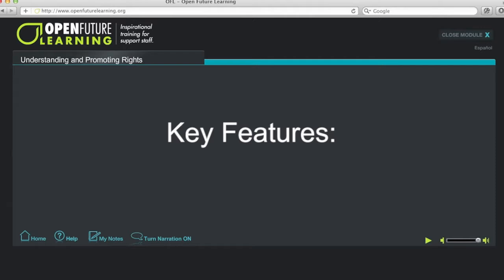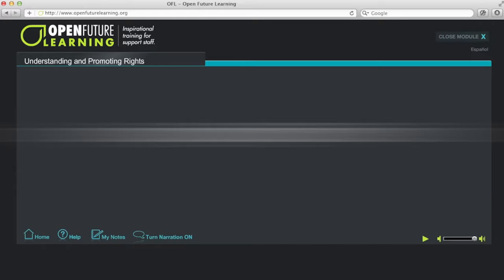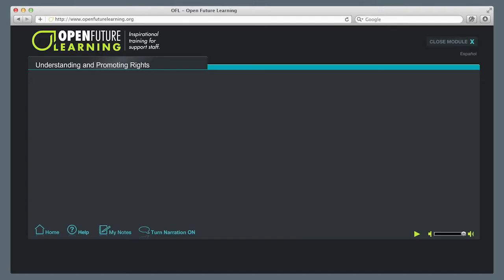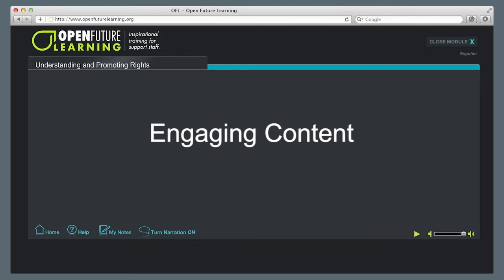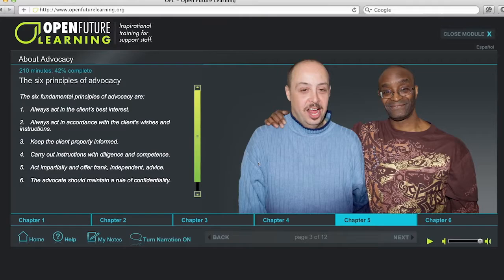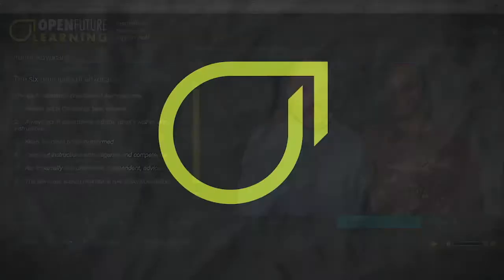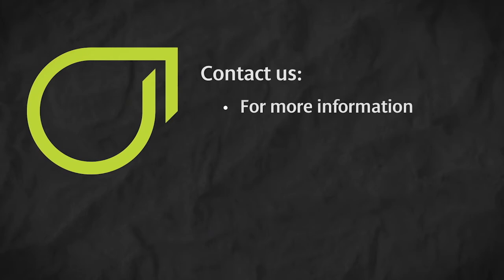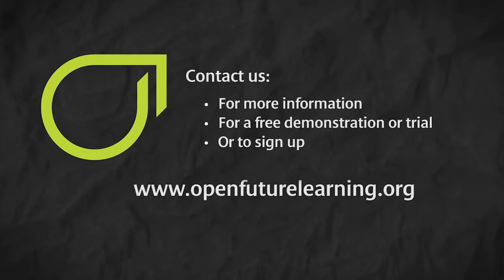Module Trailer: Understanding and Promoting Rights - Short Version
This module presents a clear and matter-of-fact approach to the rights of the people we support. Beyond describing and defining rights, this module gives the user first hand knowledge and expertise on how to maintain and promote the rights of the person they support.

This module includes video presentations from Dave Hingsburger, Simon Duffy, Gary Kent, and Margaret Cushen.

On successful completion of this module, you will be able to:

Define what rights are and understand the different types of rights.

Detail how, why, and in what circumstances rights may be limited or taken away.

Explain how rights interact with responsibilities, decision-making, risk, power, and control.

Explain how to support, promote, and help people advocate for their rights.